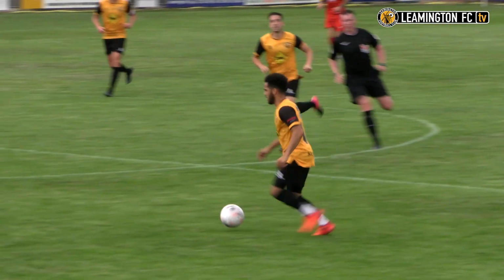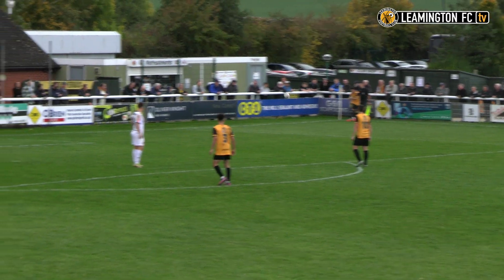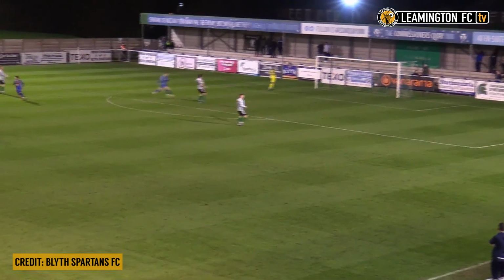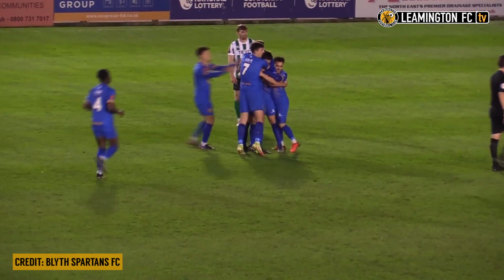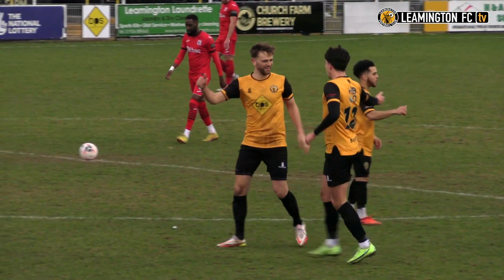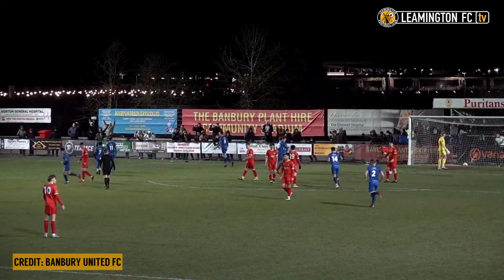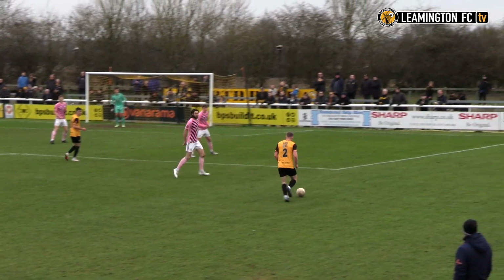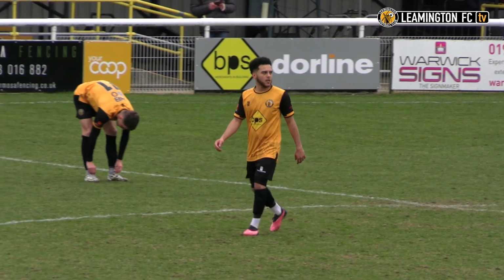Goal of the Season - 2022-23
Watch a selection of Leamington's best goals during the 2022/23 season.
Filmed by Scott Hanna and Nick Leek. Edited by Nick Leek. Commentary by Shaun Cashmore.

With thanks to Blyth Spartans, Banbury United and Brackley Town for use of match footage.